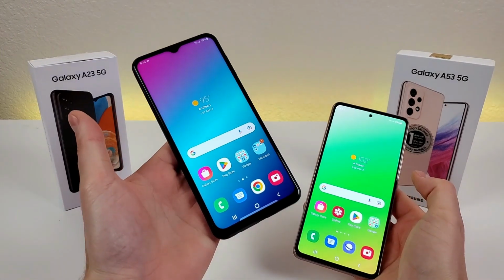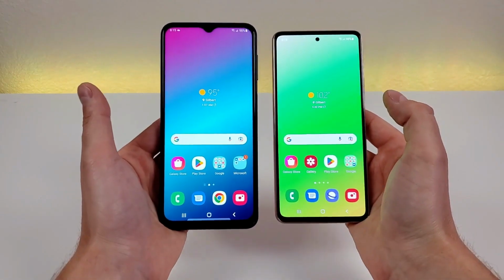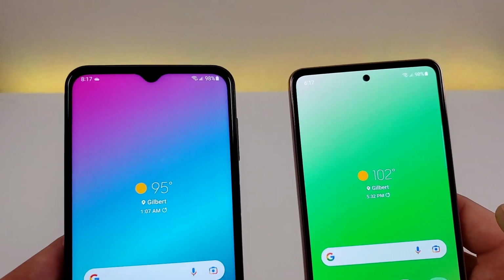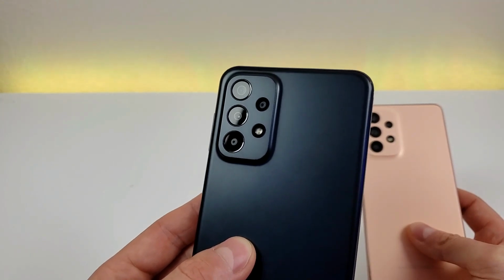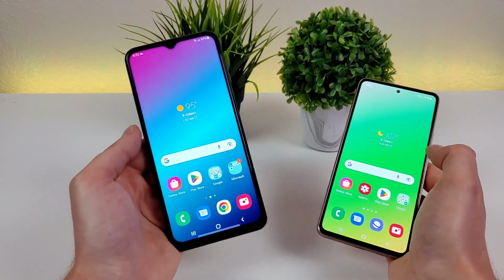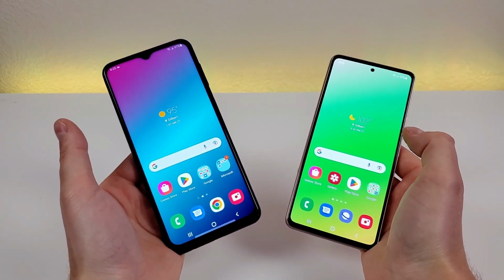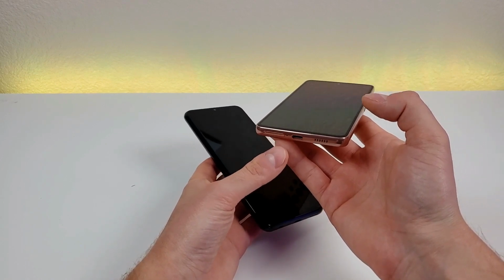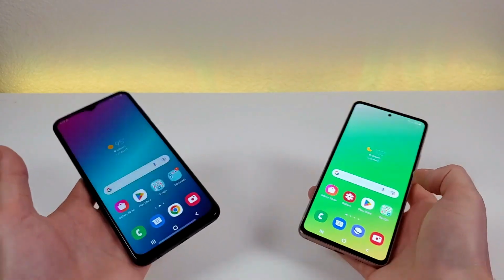Samsung Galaxy A23 5G vs Samsung Galaxy A53 5G - Which is Better?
🛒 Galaxy A23 5G (Amazon)
🛒 Galaxy A23 5G (Samsung Store)
🛒 Galaxy A53 5G (Amazon)
🛒 Galaxy A53 5G (Samsung Store)